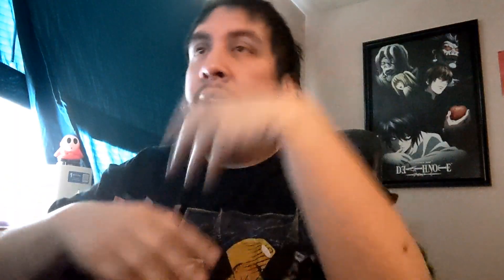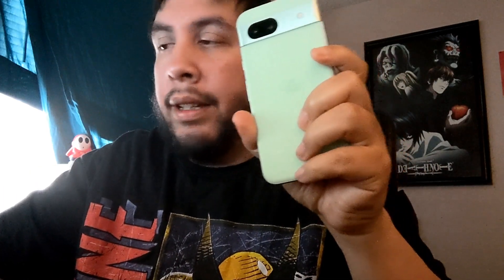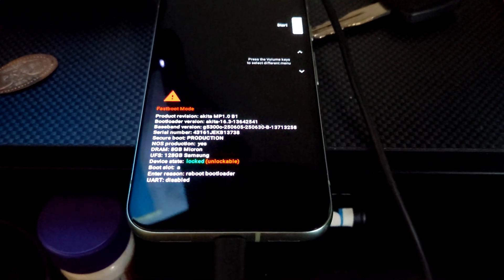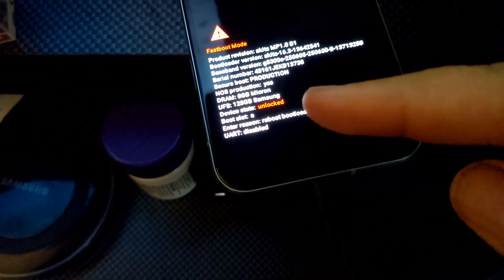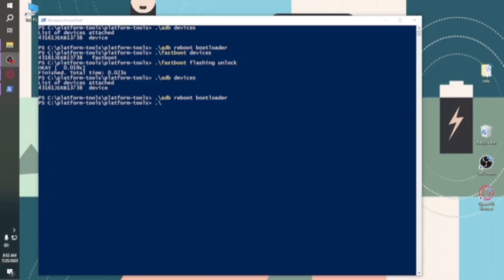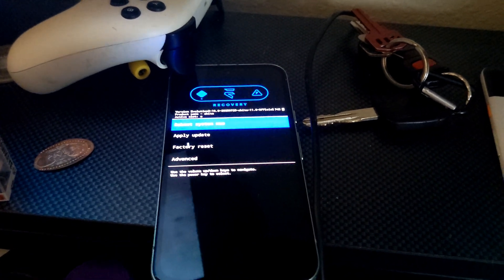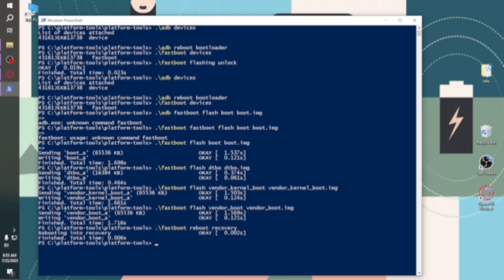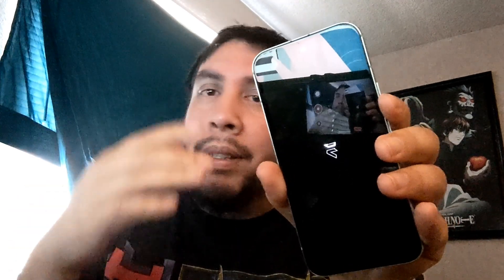Pixel 8a: The Ultimate Evolution X Experiment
Chapters:

0:00 Intro
3:45 Prerequisite
5:30 Unlocking Bootloader
9:00 Flash System Images
10:45 Flash ROM

Welcome to the ultimate Evolution X experiment on the Google Pixel 8a! In this video, we'll be installing the Evolution X custom ROM on our Pixel 8a, showcasing the best features and performance enhancements this custom Android ROM has to offer. With Android 16 at its core, Evolution X 11 promises to bring a seamless and intuitive user experience to our Pixel 8a. We'll dive deep into the installation process, flashing the ROM, and exploring the unique features that set Evolution X apart from other custom ROMs. If you're looking for a comprehensive Pixel 8a review or want to know more about customizing your Android device, this video is for you. Join us as we push the limits of our Pixel 8a with the Evolution X custom ROM and discover why it's considered one of the best custom ROMs available.

Thanks for checking out this episode. Catch my other episodesas well and catch exclusive videos by becoming a member today.

Referral:

Get $60 credit signing up on Google Fi: AATCK7

Hello,
My name is Tito and I'm a geek. I dig Mobile Technology such as smartphones, tablets, & laptop computers. I tend to get a little retro with discussions on games like Nintendo & Sega Genesis as well as some pop culture references from the late 80s into the 90s. Overall I enjoy talking about tech and making videos so why not be a YouTuber I thought to my self. So here I am nearly 15 years later still making videos.